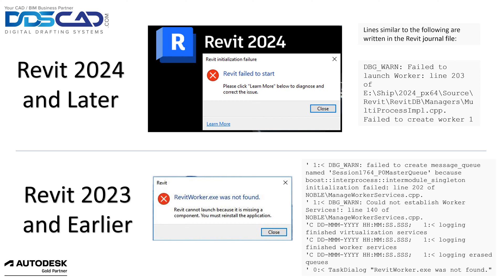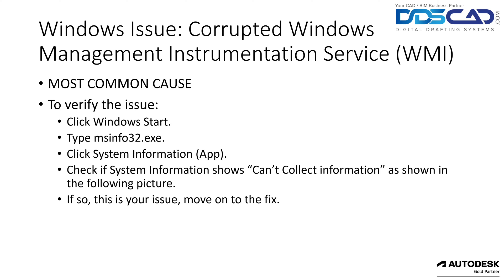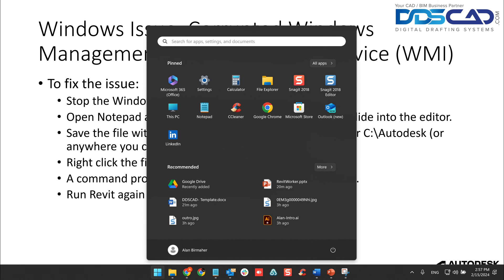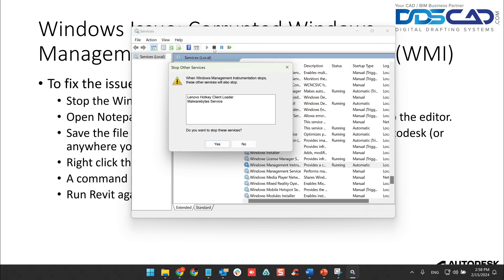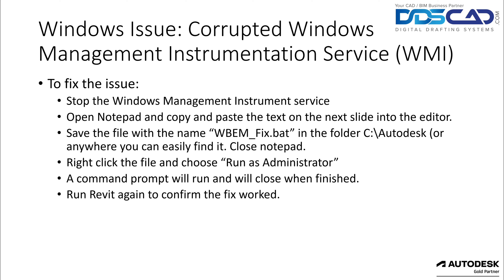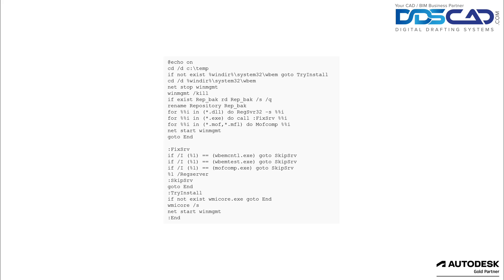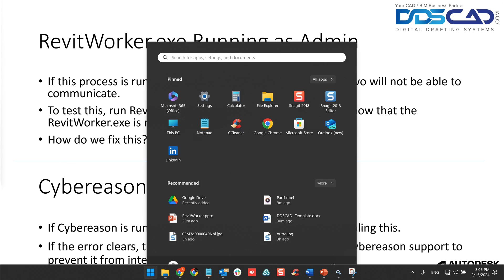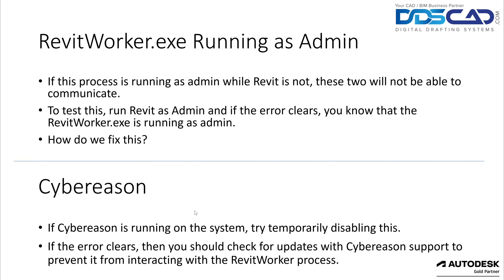"Revit failed to start" or "RevitWorker.exe was not found." when launching Revit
These errors are ones we see quite often. Check out our blog post for in-depth troubleshooting steps as outlined in this video.

To download the BAT file needed, use this link. After downloading, extract the file and run it.